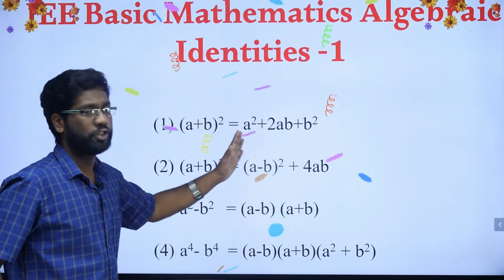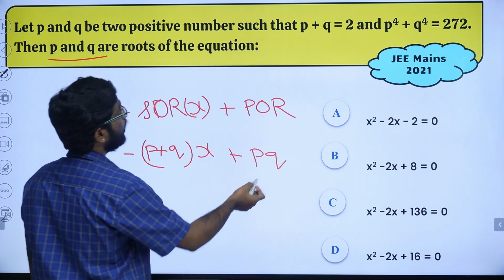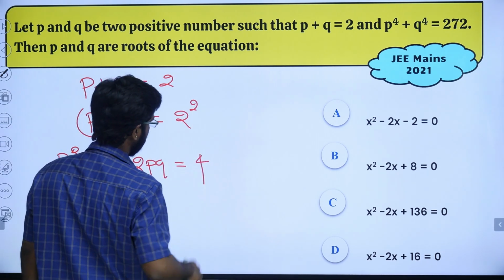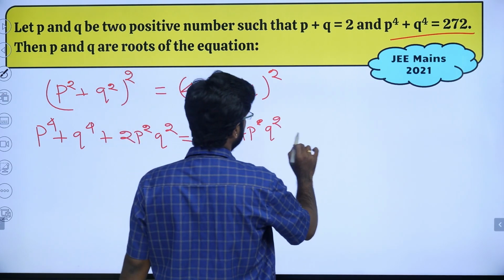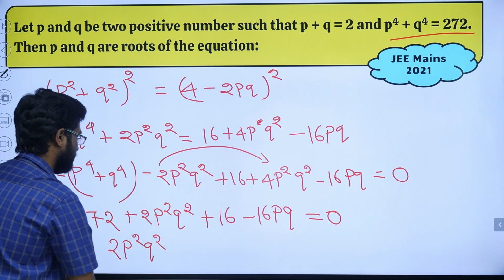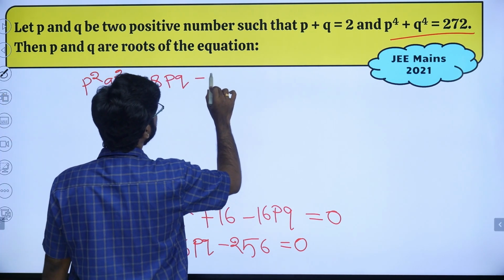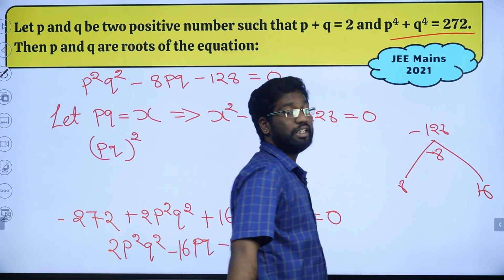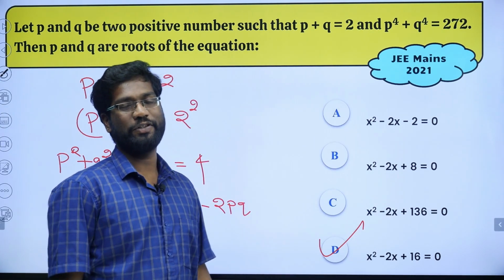Algebraic Identities | JEE Basic Mathematics | Part - 1 in English | Justin M.sc, B.Ed.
𝑱𝒐𝒊𝒏 𝑱𝒖𝒔𝒕𝒊𝒏 𝑬𝒅𝒘𝒊𝒏 𝑾𝒉𝒂𝒕𝒔𝑨𝒑𝒑 𝑪𝒉𝒂𝒏𝒏𝒆𝒍 𝒇𝒐𝒓 𝒎𝒐𝒓𝒆 𝒖𝒑𝒅𝒂𝒕𝒆𝒔 𝒂𝒏𝒅 𝑷𝑫𝑭𝒔 About the Instructor
Justin Edwin, M.Sc., B.Ed. and I cleared JEE Mains exam in 2016 is a seasoned mathematics educator with a passion for helping students succeed in competitive exams.